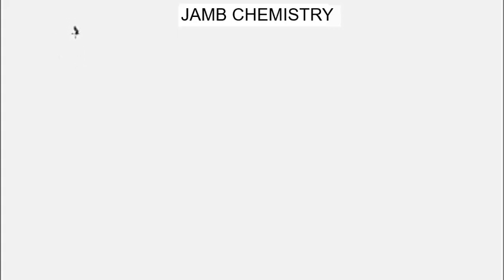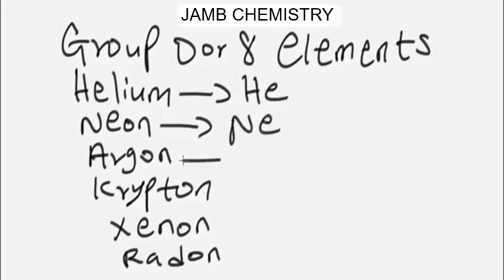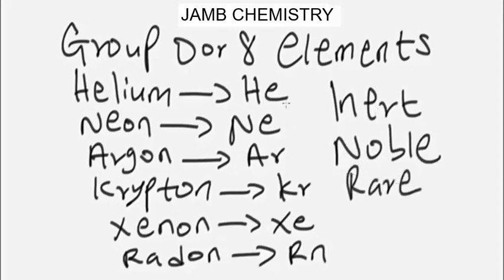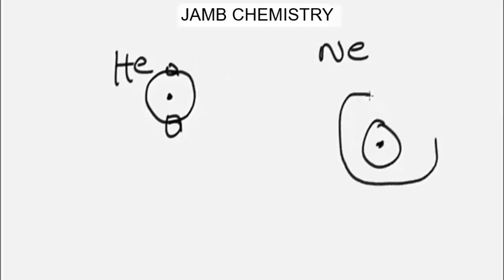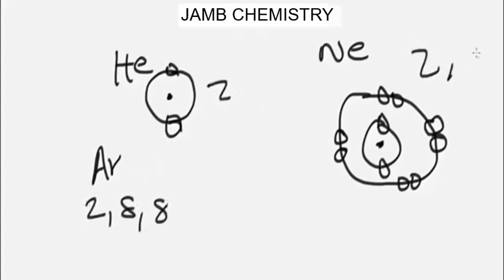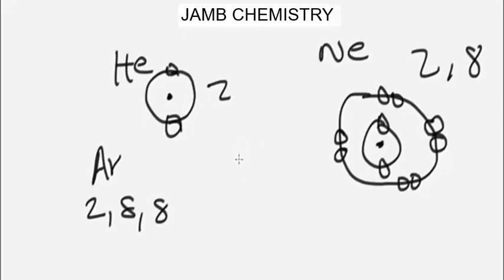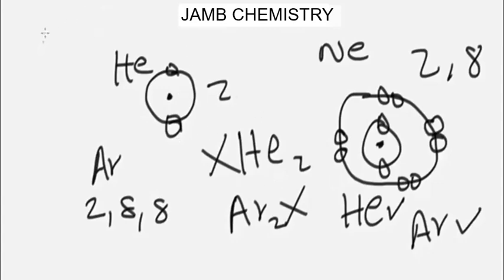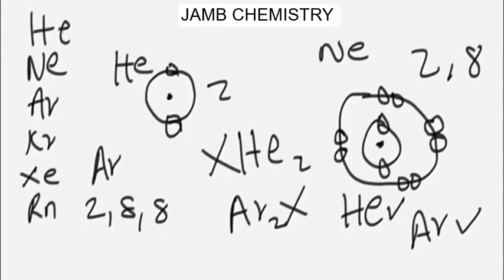JAMB Chemistry Online Tutorial 2026 Likely Questions On Group 8 Elements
JAMB Chemistry Online Tutorial Likely Questions And Answers On Group 8 Elements

Group 8 elements is one of the basic problems in JAMB Chemistry

In this JAMB chemistry tutorial video, I explained the idea behind group 8 elements

This video is a definite guide to understanding the science behind group 8 elements in JAMB chemistry with practice examples, problems and solutions.

eaglesclass academy